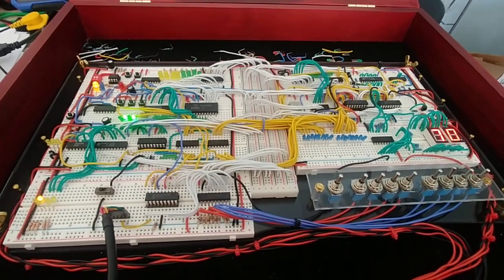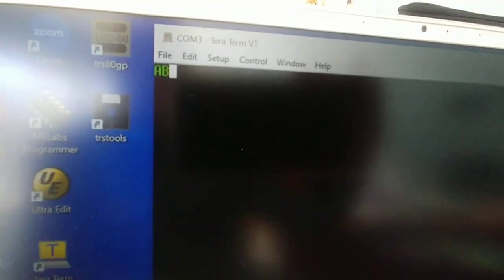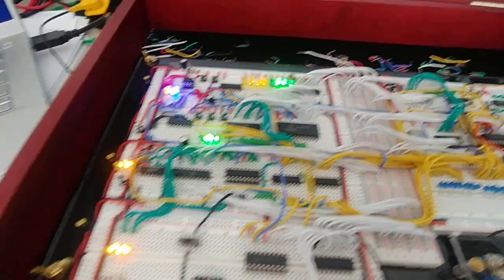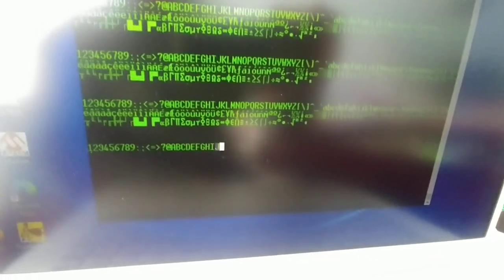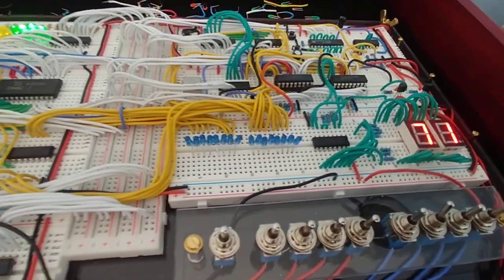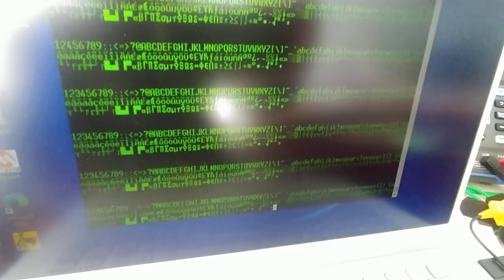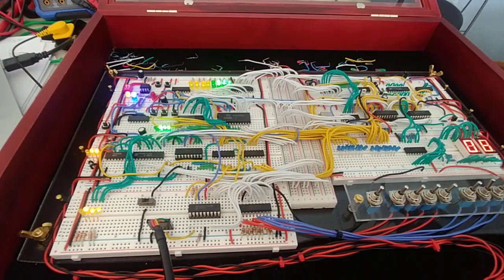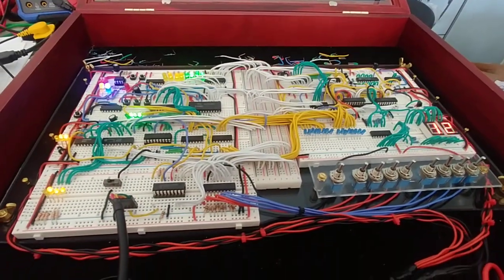My 8-bit TTL Computer #18 - Condition Terminal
My 8 bit TTL retro breadboard computer build inspired by  @BenEater  and  @slu467